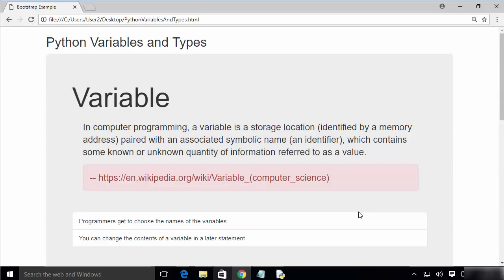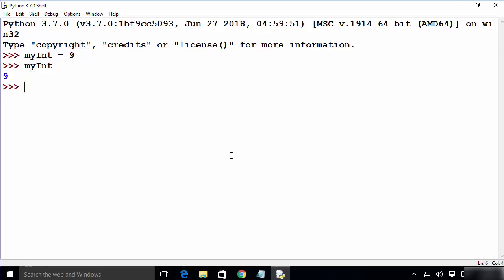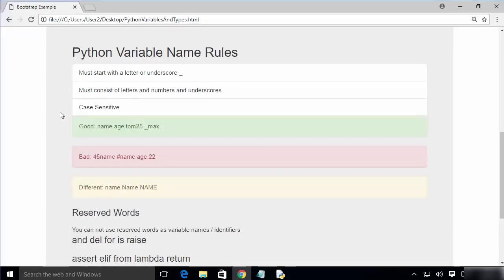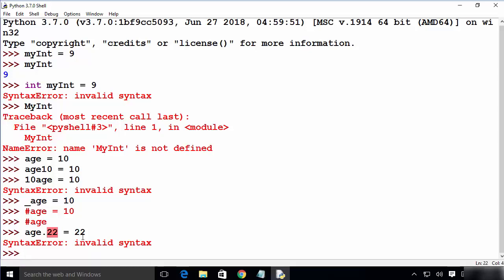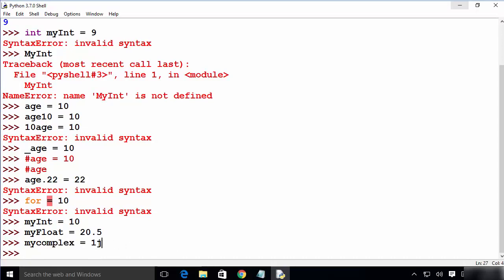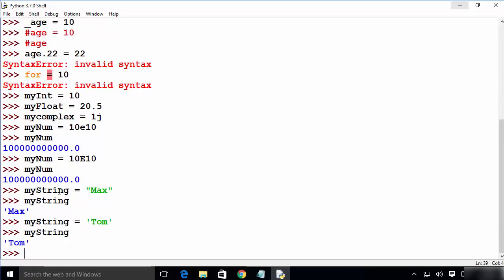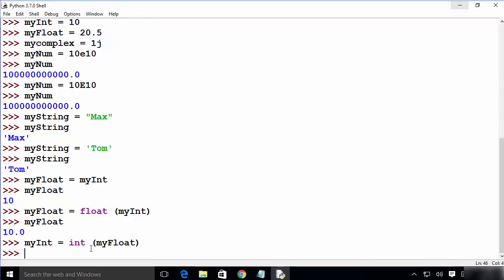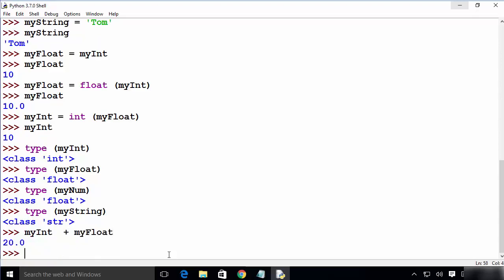Python Tutorial for Beginners 4 Python Variables and Types